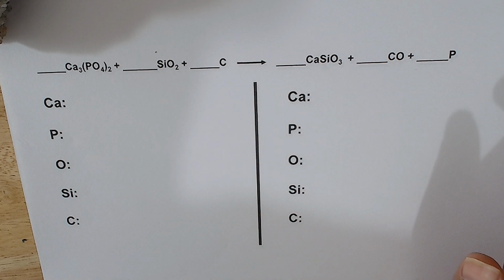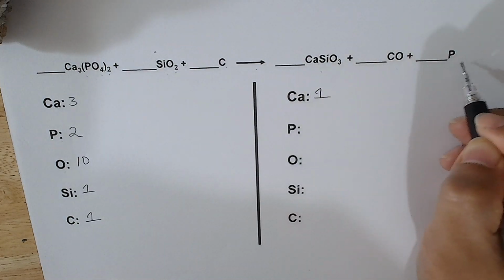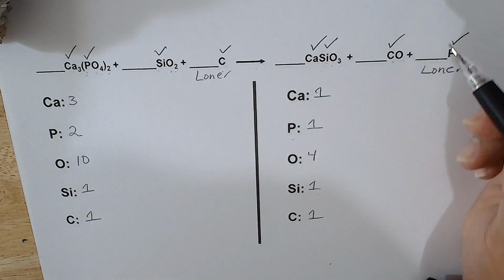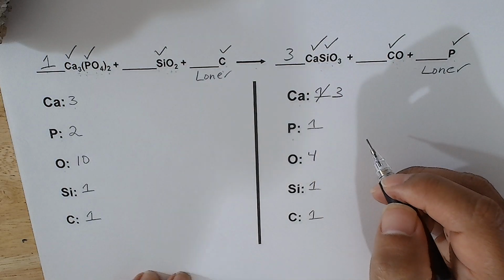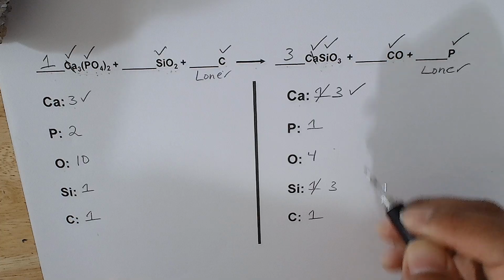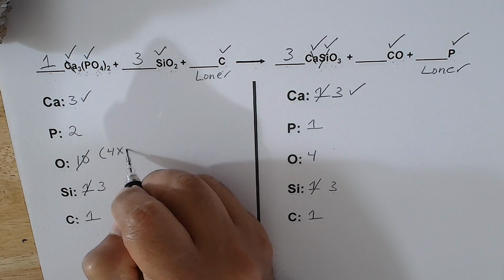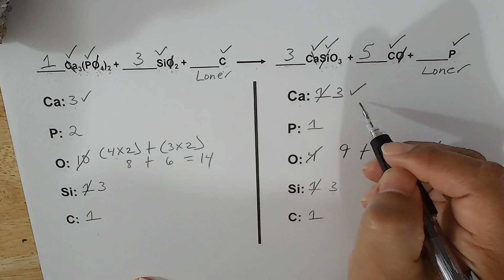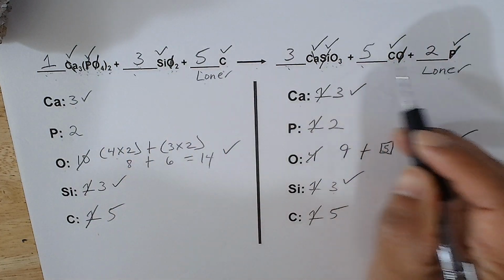Balance Equations When Only One Polyatomic Ion Appears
In this video, you will learn how to balance an equation whenever only 1 polyatomic ion is found on one side. The chemical reaction consists of calcium phosphate reacting with silicon dioxide and carbon to produce calcium silicate, carbon monoxide, and phosphorus.